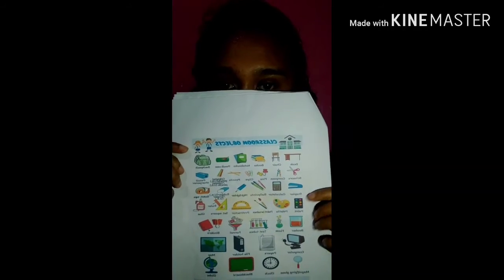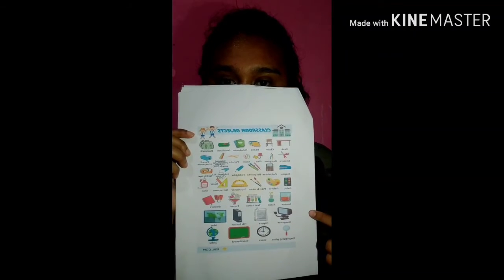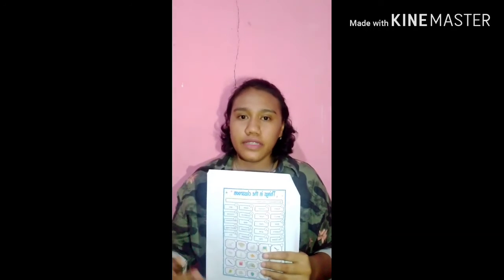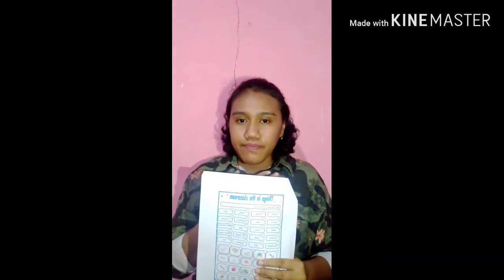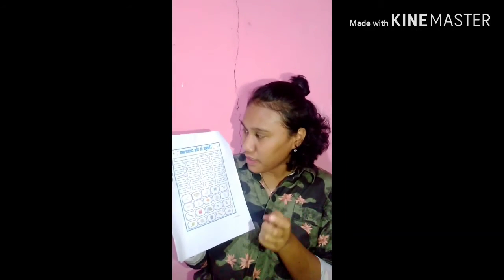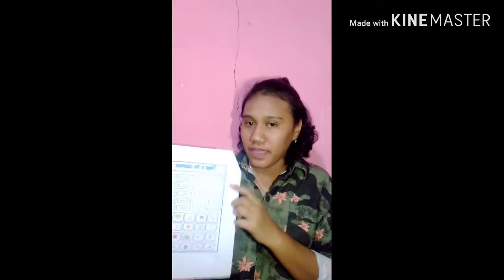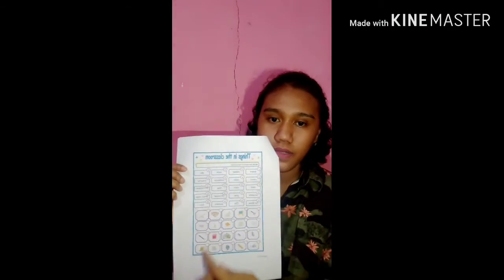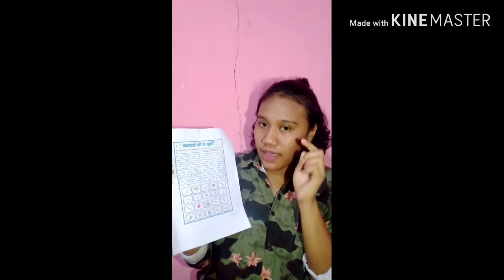Lesson Plan for Young Learner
This is the Lesson Plan that I create for Young Learner.